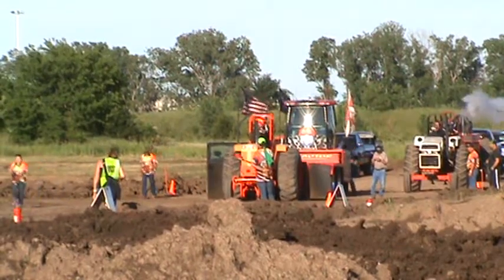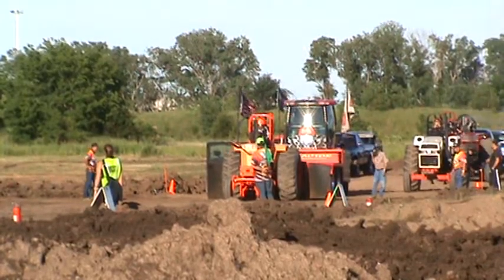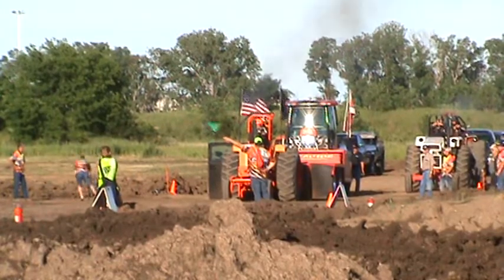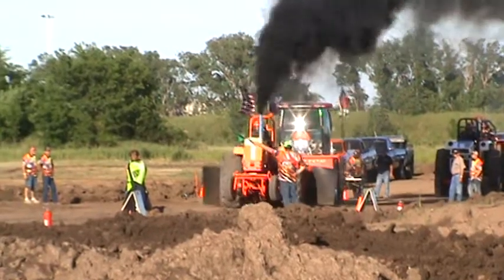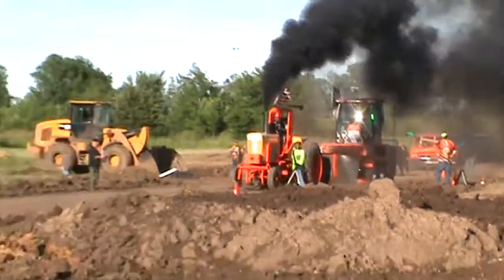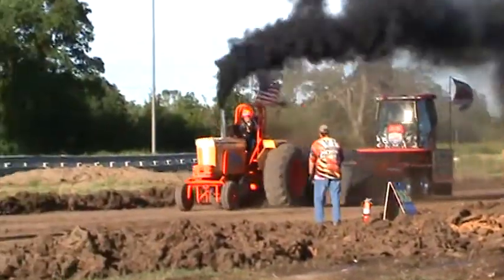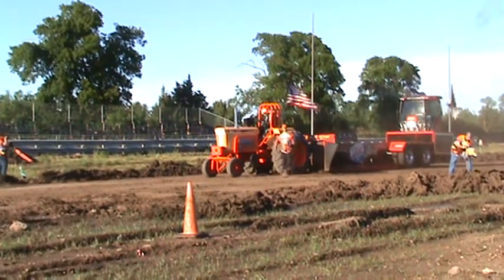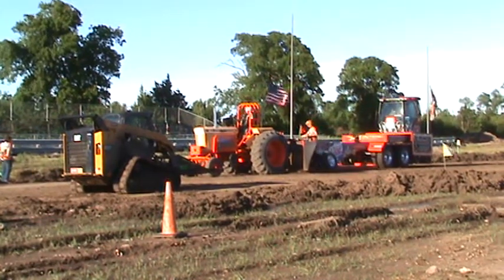NHRDA Tulsa Winner 2017 Terry Stallbaumer 3LM Tractor Class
Terry Stallbaumer with his tractor "Spare parts" won the 3LM class @ Tulsa Raceway Park in the NHRDA Nationals May 2017
Distance 316.11